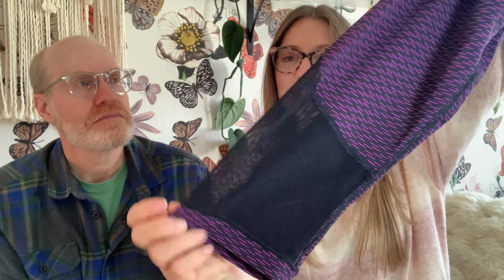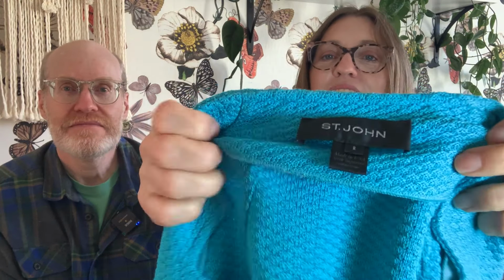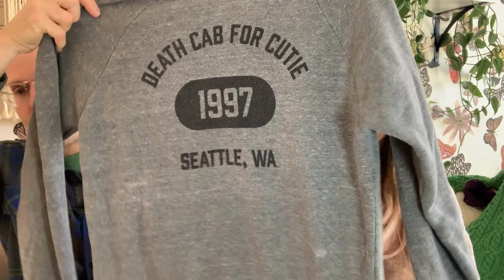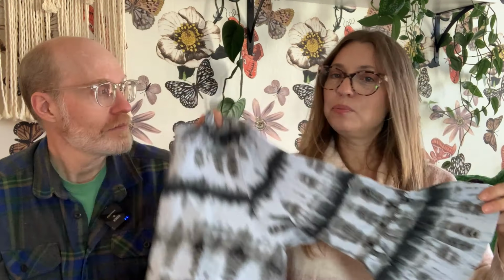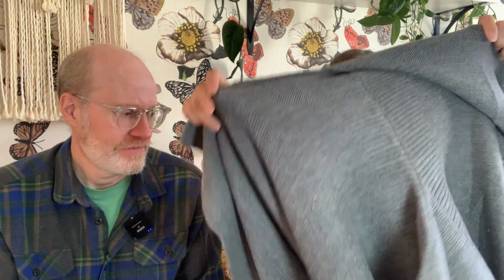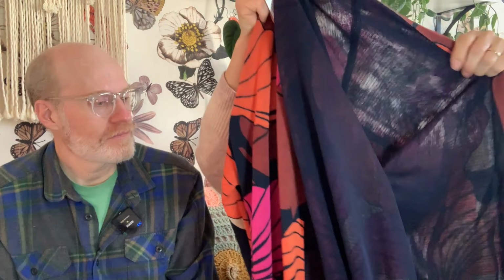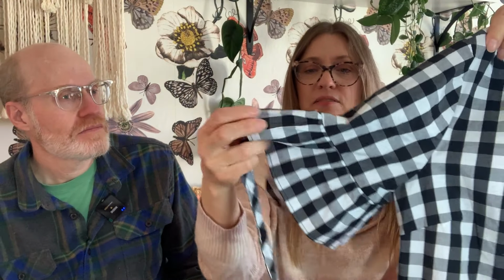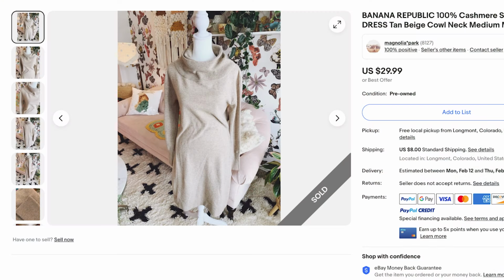THRIFT STORE - Haul / This Week's Most Ridiculous Item Winner!/ Thrifting For Inventory / What Sold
In this video we will see what we got and from Multiple thrift stores.  Plus we show you the Winner of The Most Ridiculous Item of the Week!  And what sold!